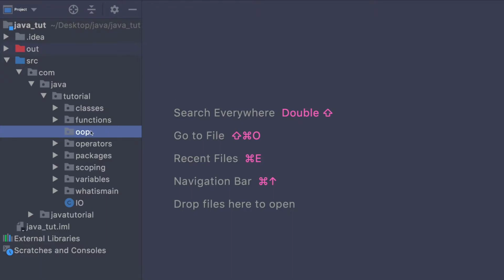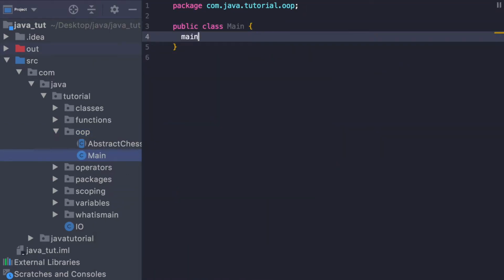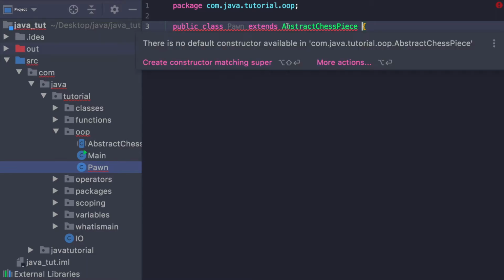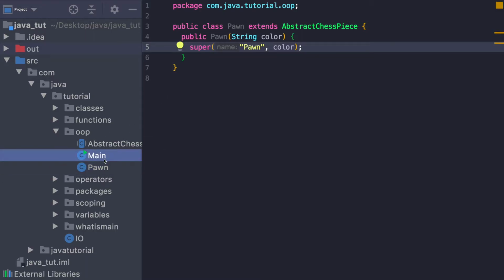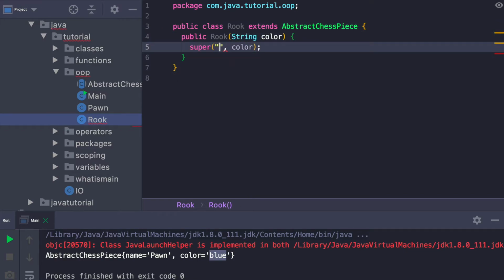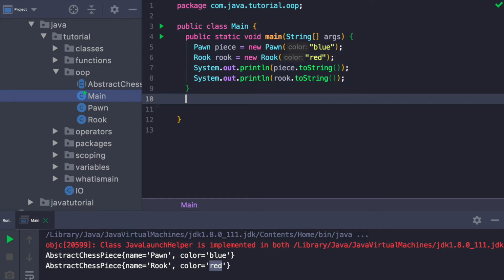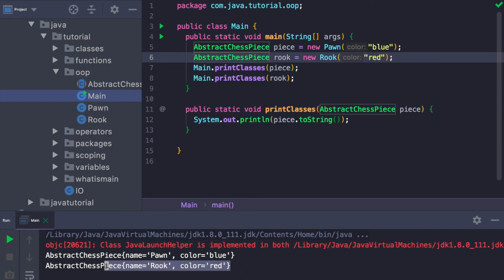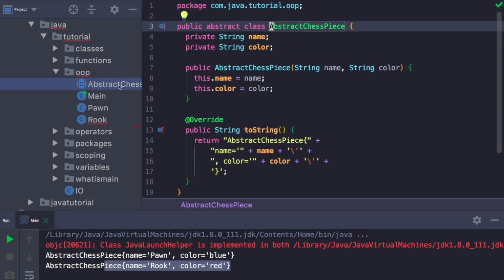Introduction To Java For Beginners: Abstract Classes & Inheritance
Introduction To Java Tutorial (Beginner): Abstract Classes & Inheritance

In this video, we introduce the concept of abstract classes and inheritance in Java. Abstract classes are useful when we want to share functionality and attributes across multiple subclasses. For example, all humans have eyes, a nose and a mouth. So, we could create a class called AbstractHuman, that housed those attributes and then define them explicitly in the concrete implementations of a human inside of a subclass.